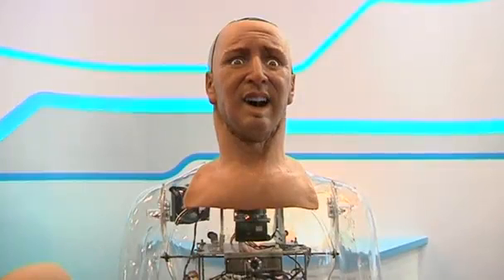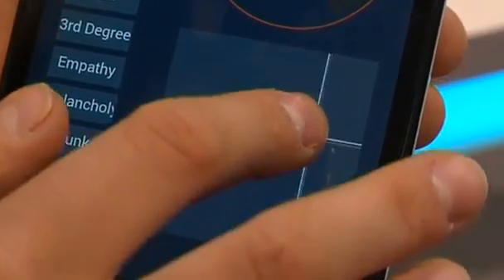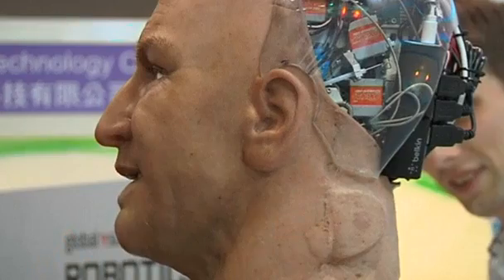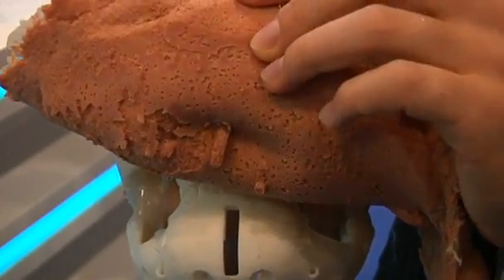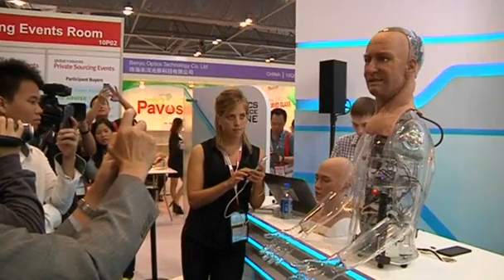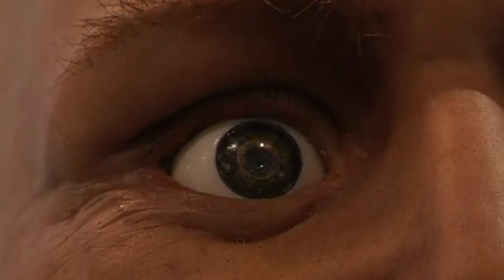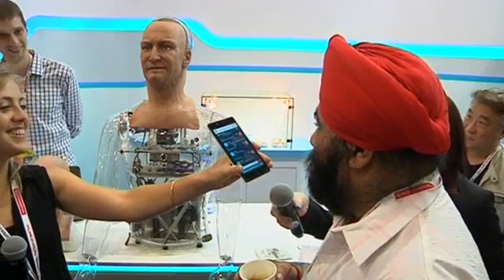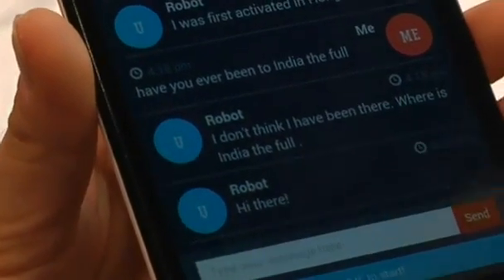Humanoid robot can recognise and interact with people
An ultra-realistic humanoid robot called 'Han' recognises and interprets people's facial expressions and can even hold simple conversations. Developers Hanson Robotics hope androids like Han could have uses in hospitality and health care industries where face-to-face communication is vital. Matthew Stock reports.